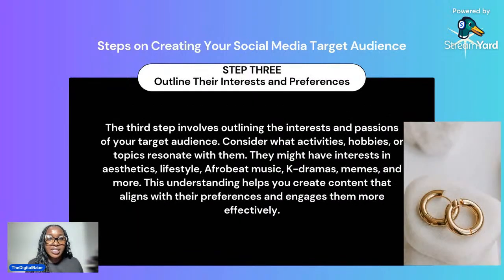How do I craft out Target Audiences in Social Media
In this lesson, we're exploring how you can understand your target audience in  social media,
In this module, you'll learn:

👉Why is it Important to Understand Your Target Audience
👉How to Create Your Social Media Target Audience
👉Tips for making content that your audience will love and engage with.
👉How to Develop Your Content Plan Tailored to Your Audience

Join us in this lesson to learn how to connect with your audience better and make content they'll enjoy!